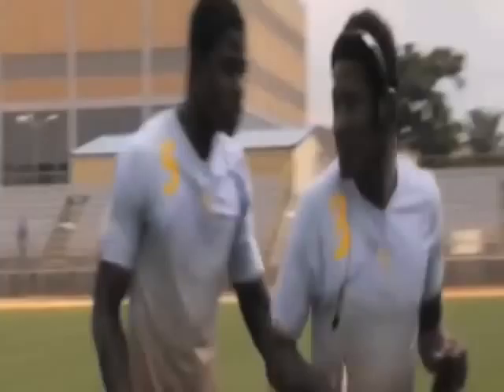Kehinde Wiley - Artist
To herald the start of a World Cup year and to celebrate PUMAs long-standing partnership with African football (the Company sponsors 12 African teams, four of which have qualified for World Cup), PUMA has partnered with Kehinde Wiley, one of the worlds most sought-after artists, and commissioned him to create four original works of art inspired by three of footballs most decorated players. They are; Samuel Etoo of Cameroon, John Mensah of Ghana and Emmanuel Eboué of Ivory CoastWiley.

Wiley best known for using contemporary African American men in poses taken from the annals of art history and for his distinctive use of elaborate, graphic and colorful wallpaper-like backgrounds.